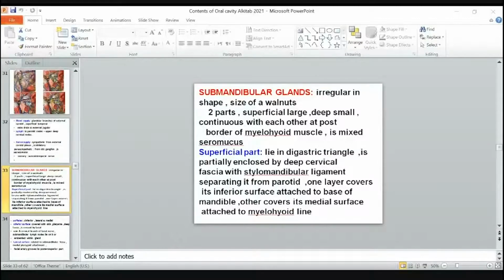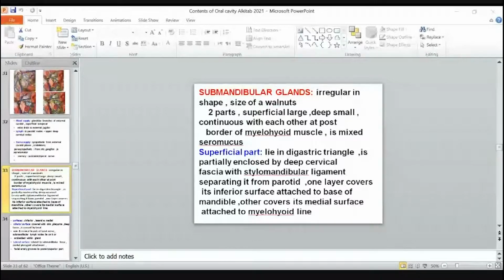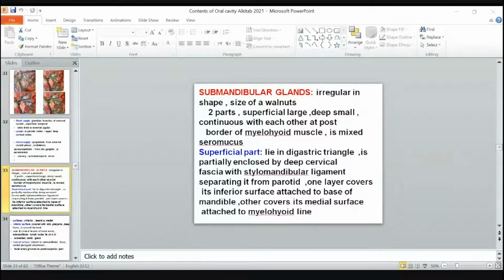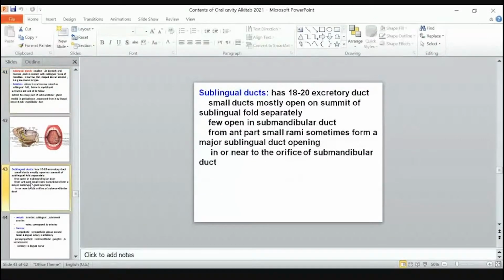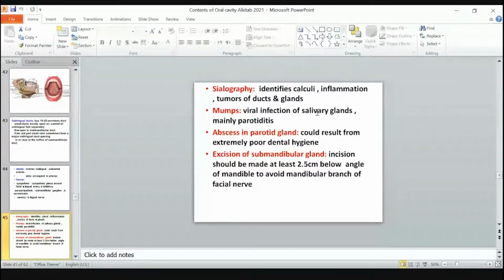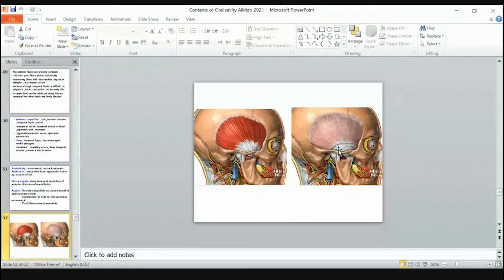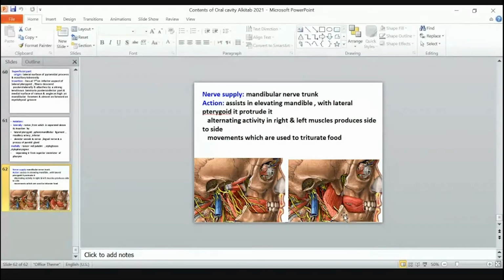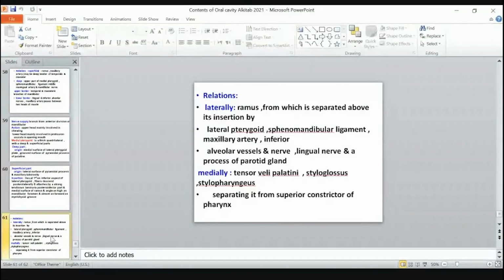6. The Contents of Oral Cavity Part III | Anatomy THEORY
Second Stage
Anatomy THEORY
6. The Contents of Oral Cavity Part III